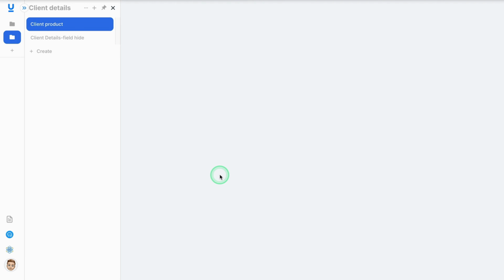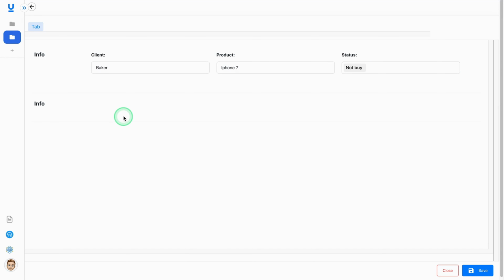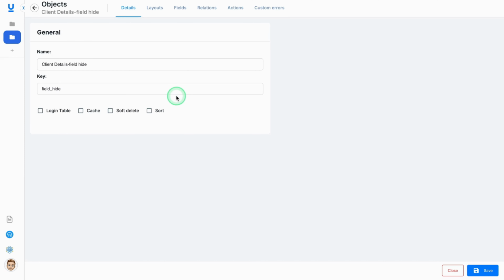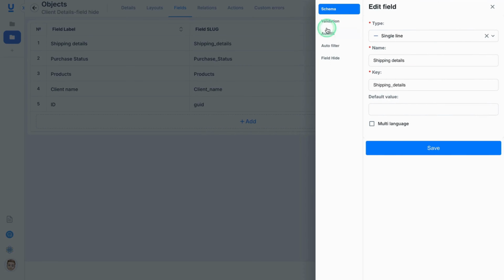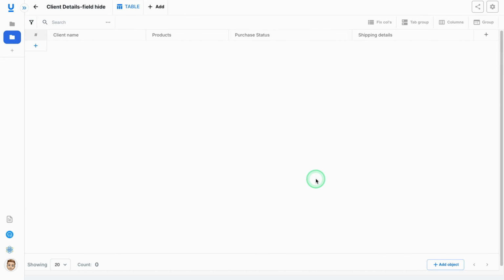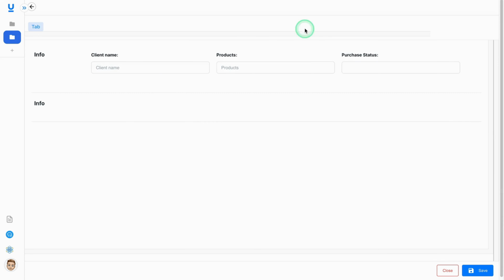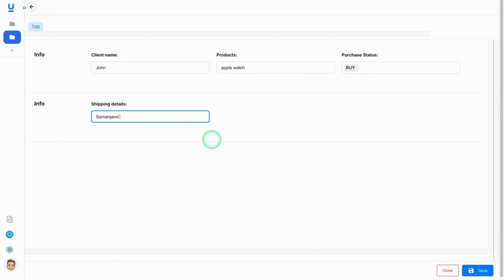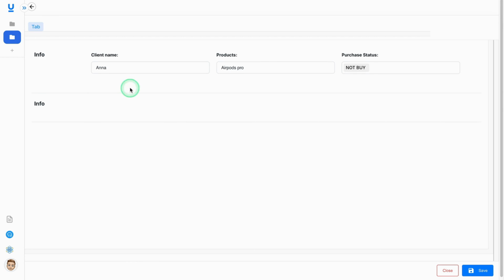How to Set Up Field HideShow on Ucode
🎥 How to Set Up Field Hide on Ucode: A Step-by-Step Guide 🚀

Welcome to Ucode! In this video, we’ll show you how to configure the Field Hide functionality in Ucode. This powerful feature allows you to simplify forms, control access, and customize your interface based on user input. Whether you’re new to Ucode or refining your skills, this tutorial is perfect for you! 💻✨

What You’ll Learn:
1. Accessing the Field Hide Settings: Learn how to navigate to the table settings and open the Field Settings tab.
2. Configuring the Hide Field Option: Step-by-step instructions on how to set up field visibility based on specific conditions, like purchase status.
3. Testing Your Configuration: Discover how to test your field hide/show setup and ensure it works as expected in real-time scenarios.

📢 Have questions? Drop them in the comments below, and our team will be happy to assist you!